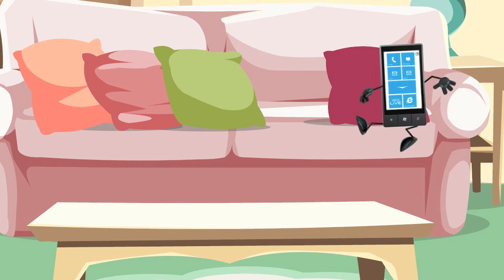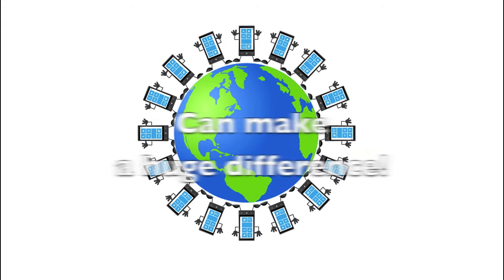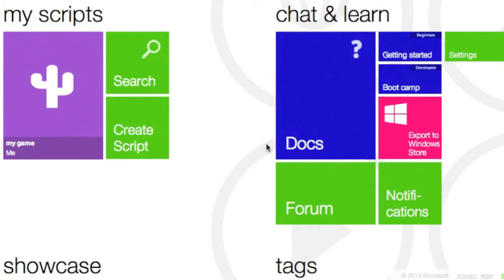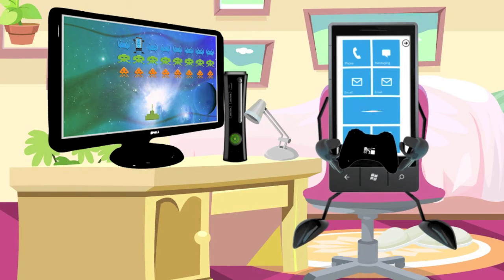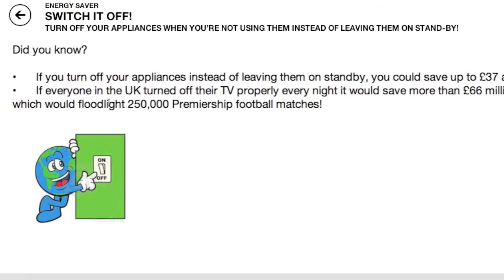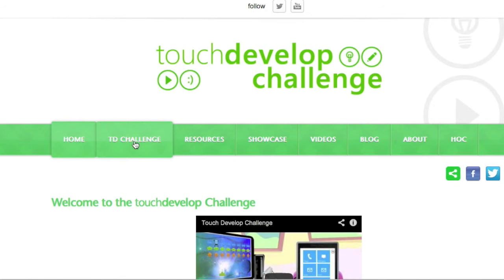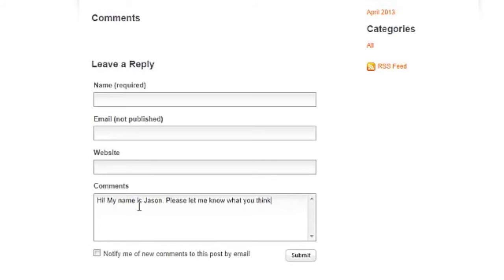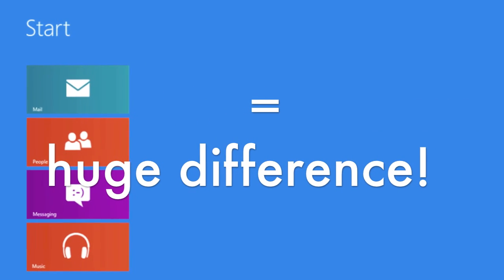What is the TouchDevelop Challenge?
The TouchDevelop challenge is based on the idea that, one app, shared with lots of people, can make a huge difference!

In the TouchDevelop Challenge, students can create apps to help others with their homework, create games to challenge their friends, make apps to teach a new skill, build an app to make others aware of environmental issues, or just create an app make someone smile.